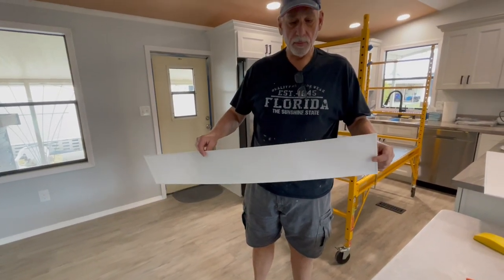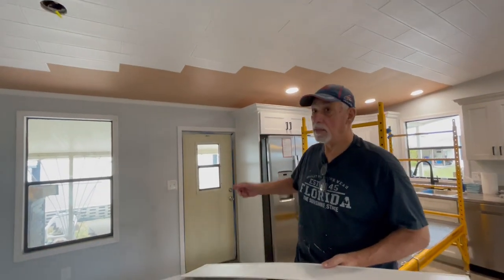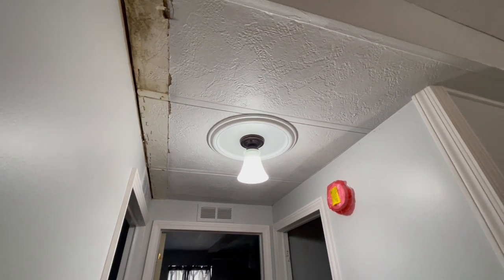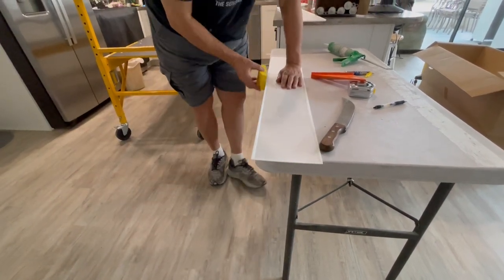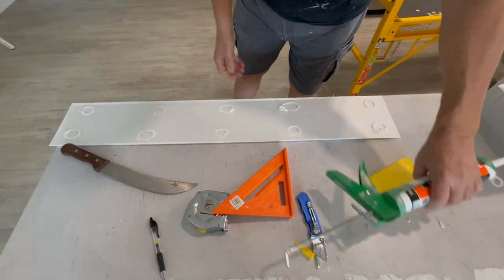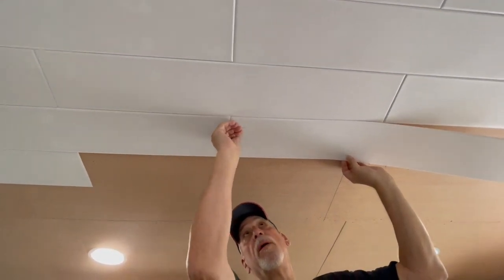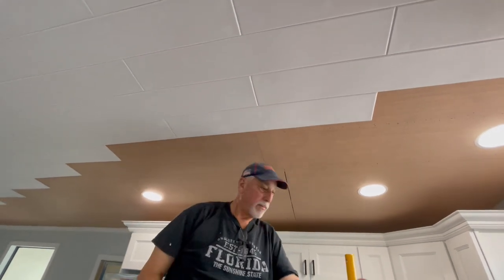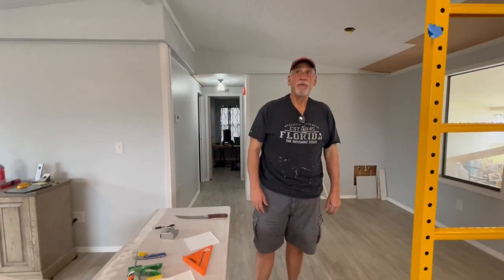Mobile Home Ceiling Alternative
Replaced mobile home ceiling with polystyrene panels made to look like wood planks.  in Hudson Florida.